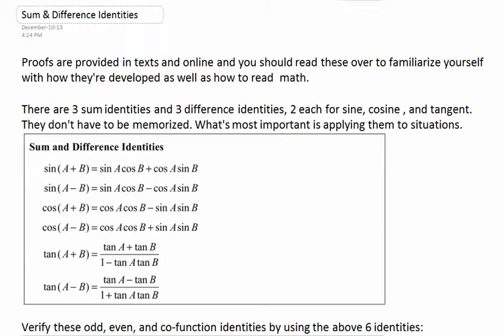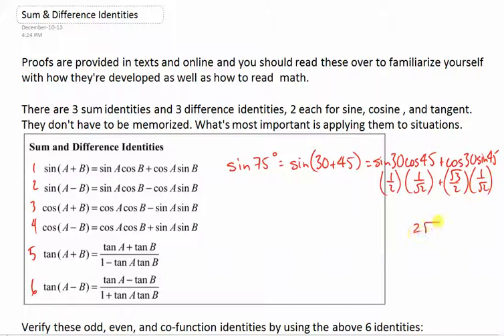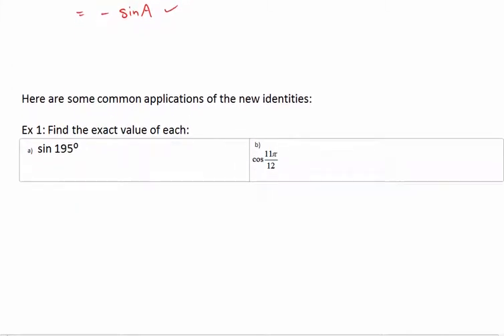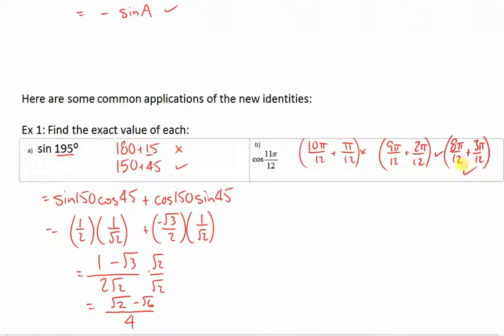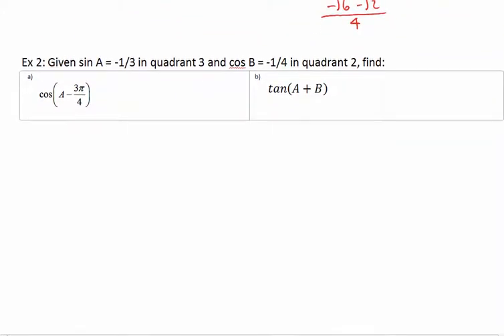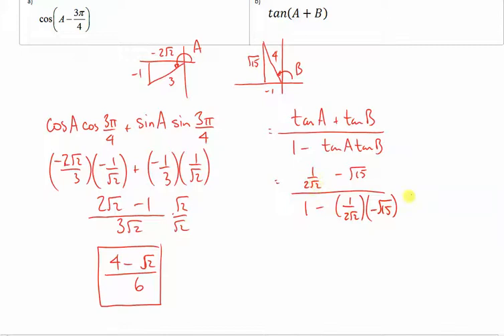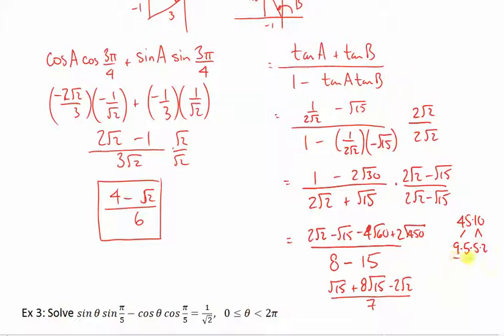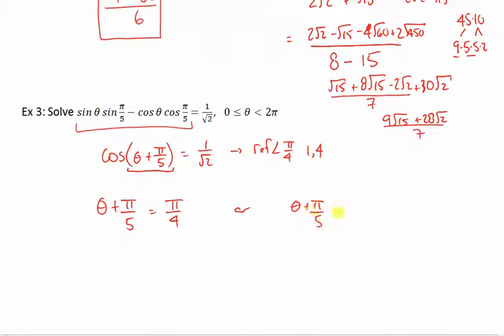Trig Sum & Difference Identities